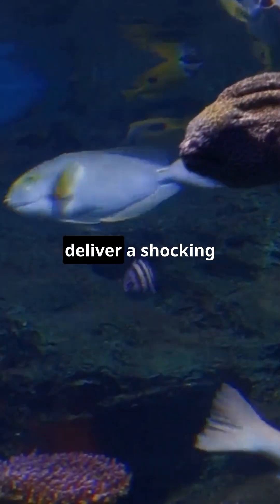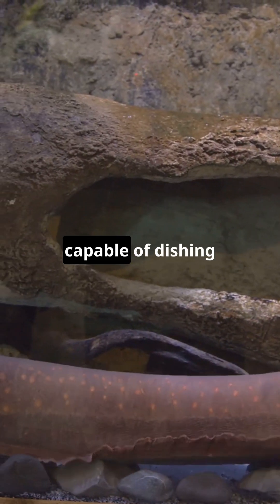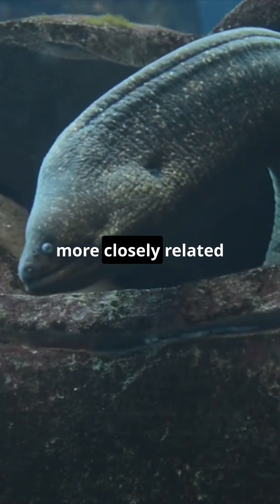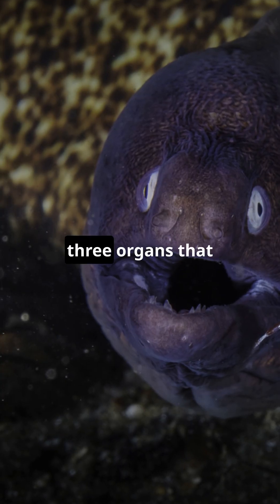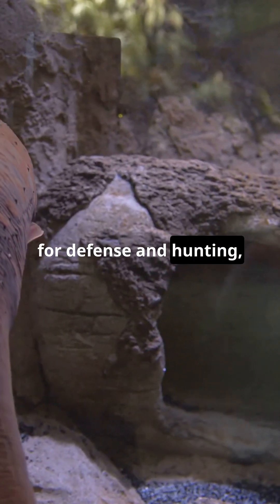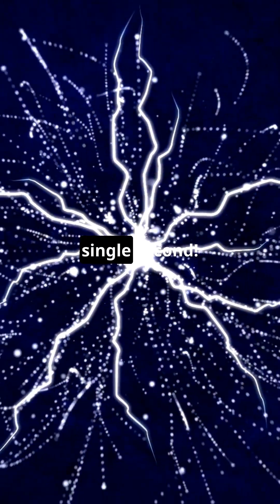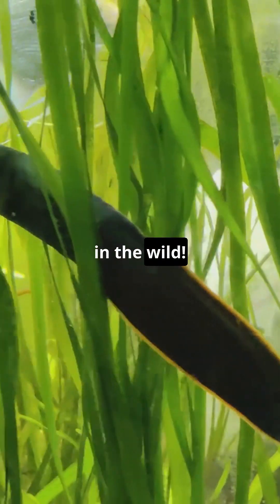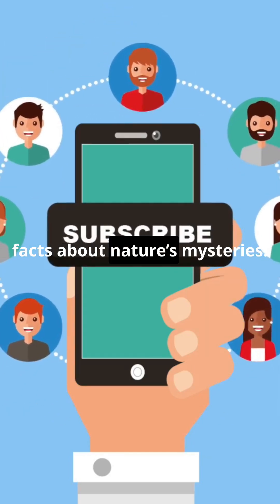Can an Electric Eel Generate 600 Volts The Shocking Facts!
Uncover the electrifying facts about electric eels! These mysterious creatures can produce up to 600 volts of electricity, enough to stun prey or even knock down larger animals. But did you know they aren’t true eels? Electric eels use their electric organs not only for hunting but also for communication and navigation. This video dives deep into their shocking abilities, including their use of high-voltage attacks and even rare instances of group electric shocks.